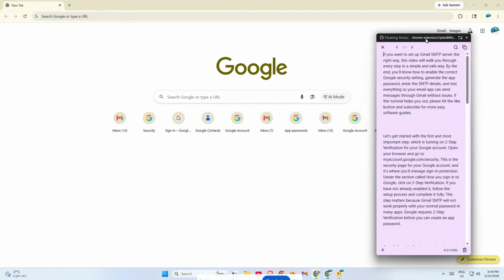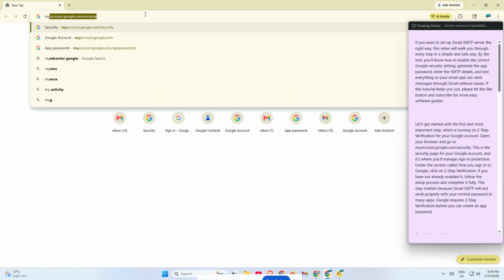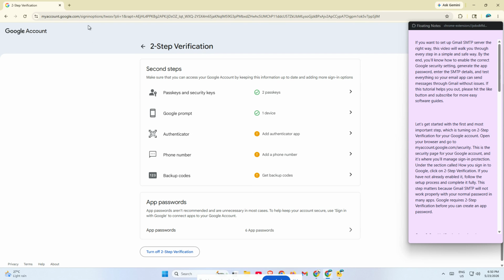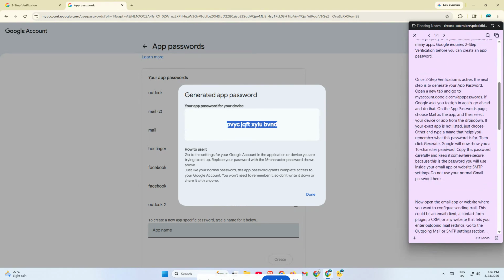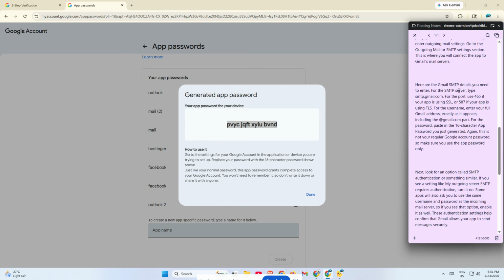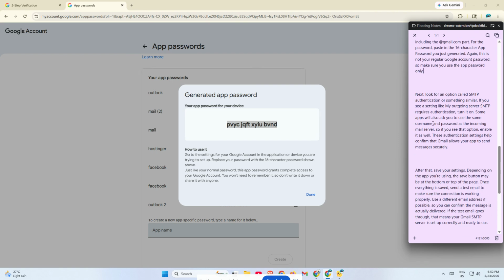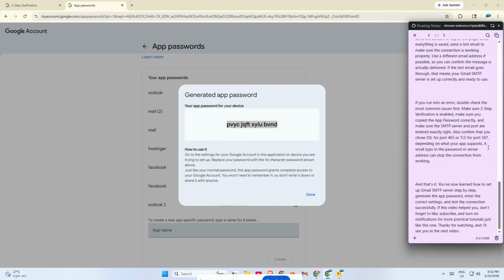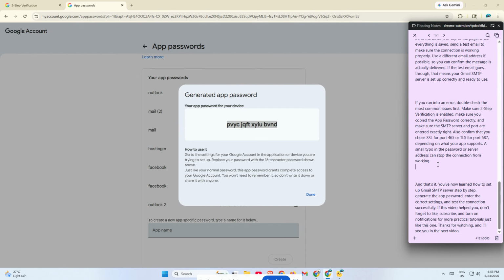How To Set Up Gmail SMTP Server (Easy Guide)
Learn how to set up Gmail SMTP server step by step, generate an App Password, enter the correct SMTP settings, and test your email connection.
This tutorial is perfect for email apps, websites, plugins, and anyone who wants to send mail through Gmail securely.

🕚Timestamps:
0:00 Intro
0:18 Turn On 2-Step Verification
0:43 Generate A Gmail App Password
1:16 Open SMTP Settings In Your App Or Website
1:32 Enter Gmail SMTP Server Details
2:02 Enable SMTP Authentication
2:18 Save Settings And Send A Test Email
2:45 Troubleshooting Common Issues
3:07 Outro

✍️What You'll Learn In This Video:
• How To Turn On Gmail 2-Step Verification
• How To Generate A Gmail App Password
• How To Enter Gmail SMTP Server Settings
• How To Use smtp.gmail.com With SSL Or TLS
• How To Enable SMTP Authentication
• How To Test Gmail SMTP In Your App Or Website
• How To Fix Common Gmail SMTP Connection Issues

💡Pro Tips:
• Use Port 465 For SSL Or 587 For TLS, Depending On Your App
• Always Use Your 16-Character App Password Instead Of Your Normal Gmail Password
• Double-Check That Your Gmail Address Is Typed Correctly As The Username
• If Email Fails, Recheck Authentication Settings Before Changing Anything Else
• Send A Test Email To Confirm Delivery Before Going Live